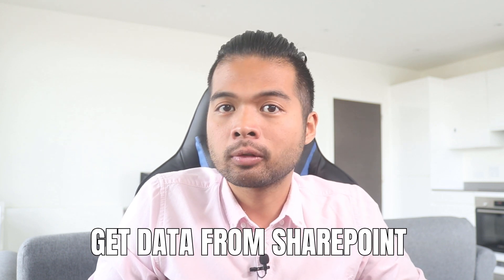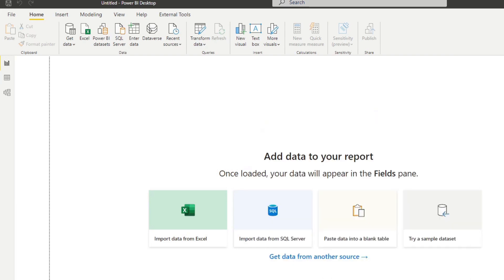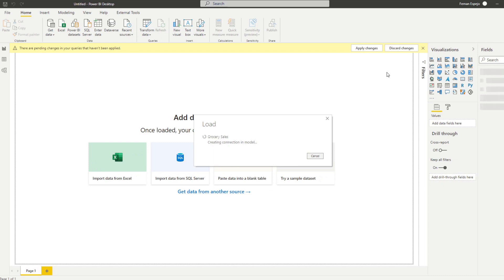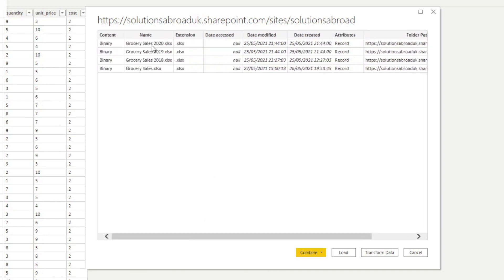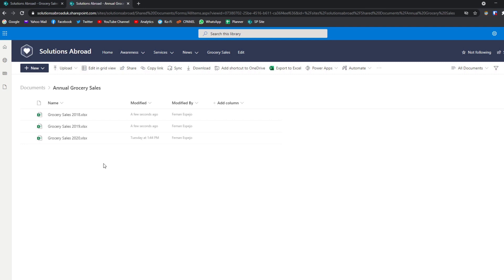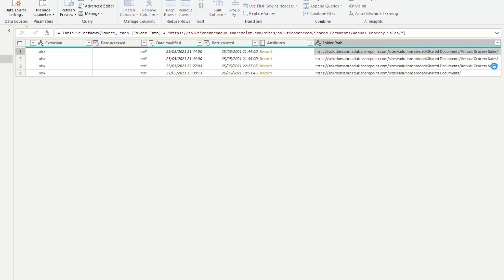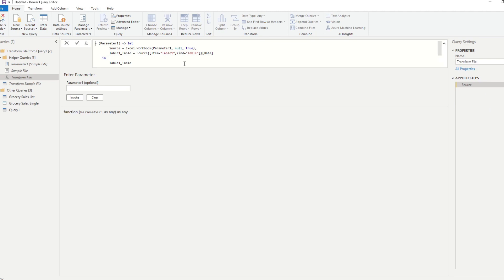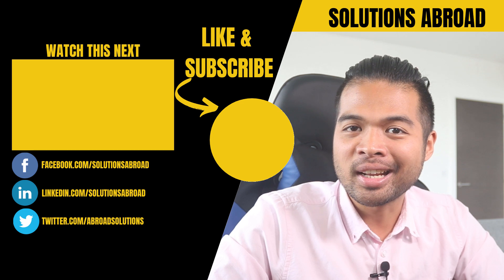The ULTIMATE GUIDE to getting data from SharePoint List / Folder / Multiple files to Power BI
In this video we go through how you can connect your SharePoint data to Power BI, if the data is in a SharePoint list, a file within SharePoint, or how to combine and work with multiple files in a SharePoint folder.